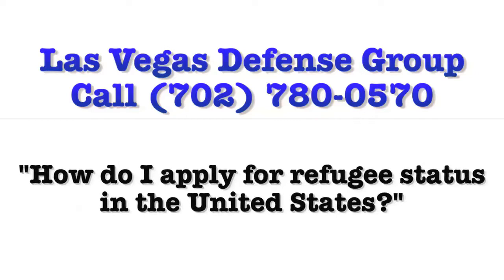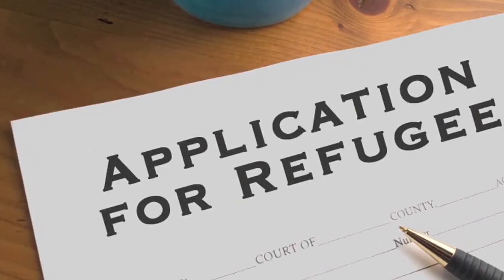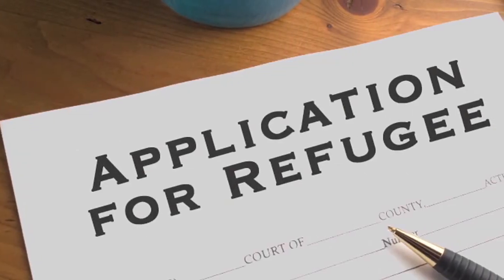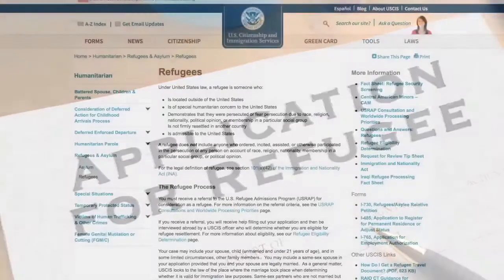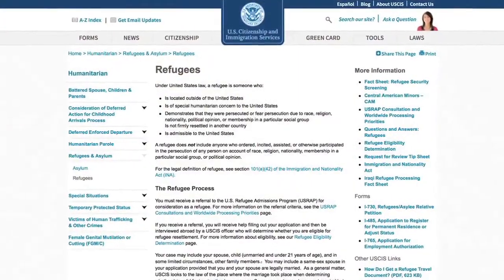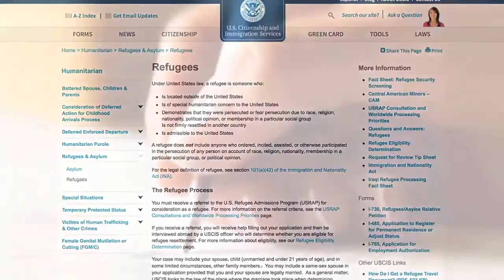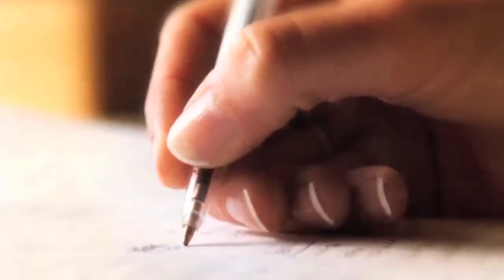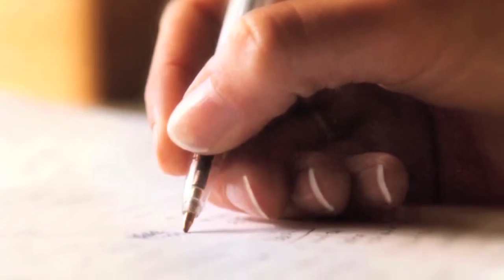How do I apply for "Refugee Status" in the United States? Nevada immigration laws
Las Vegas immigration attorney discusses refugee status in Nevada.

HOW DO I APPLY FOR REFUGEE STATUS IN THE U.S.?

When applying for refugee status in the U.S., the individual must first receive a referral notice from the U.S. refugee admissions program. Once the individual obtains this referral, he/she must complete a refugee application. Potential refugees are allowed to include in their applications their spouse, children (under 21), and in rare situations, other family members.

Then the applicant will probably have to submit to an interview conducted by a US Citizenship and Immigration Services officer in order to ensure the individual is fit for refugee resettlement. Unlike most other immigrant applications, an application for refugee status is free. A refugee is authorized to begin working as soon as he/she has been granted refugee status. Once a year has passed, the refugee is expected to apply for a green card and request permanent residency.

LAS VEGAS DEFENSE GROUP, L.L.C.

Our immigration attorneys at Las Vegas Defense Group, L.L.C., represent clients all throughout Nevada including Las Vegas, Henderson, Washoe County, Reno, Carson City, Laughlin, Mesquite, Bunkerville, Moapa, Nye County, Elko, Pahrump, Searchlight, Moapa Valley, Goodsprings, Boulder City, North Las Vegas, Beatty, and Tonopah.